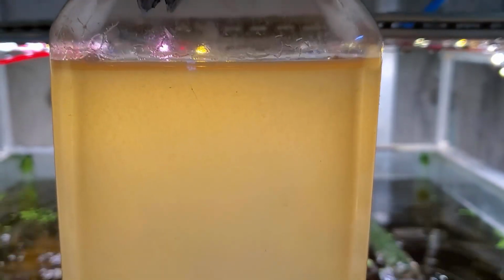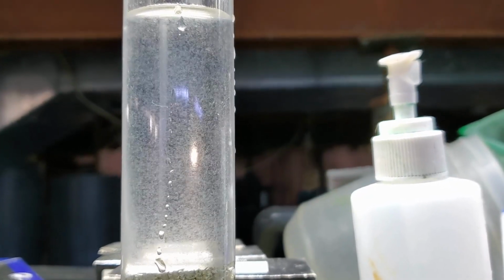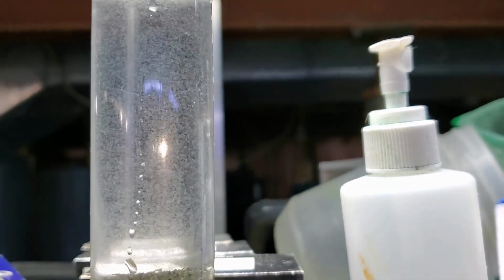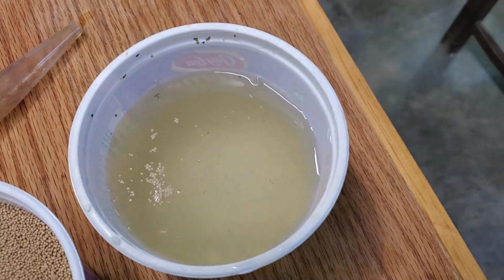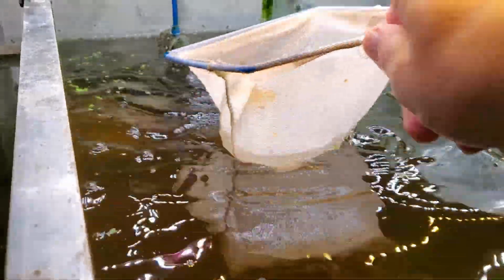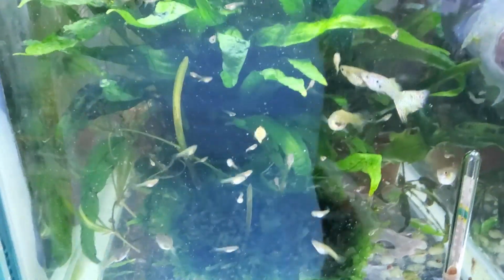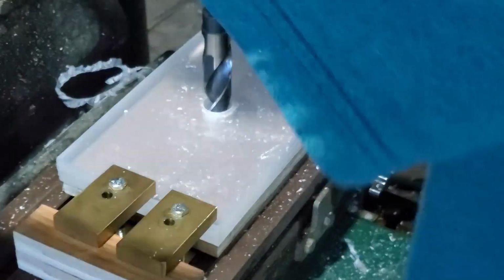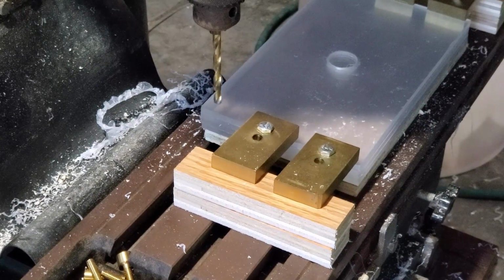Fish Room Vlog 17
Getting some interesting culture results and working on being able to streamline filter production